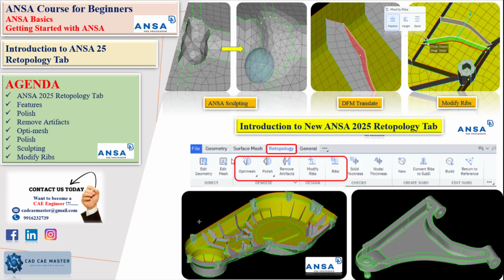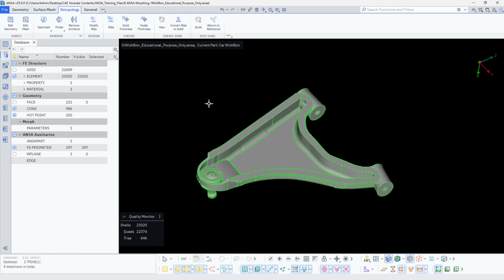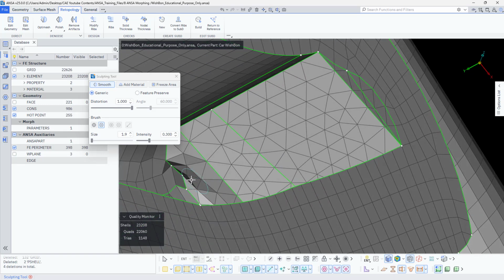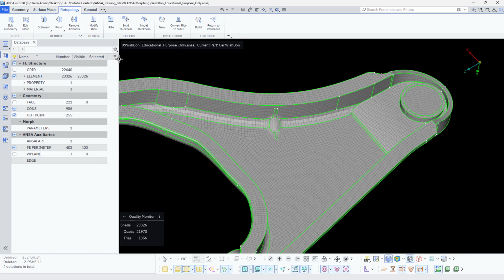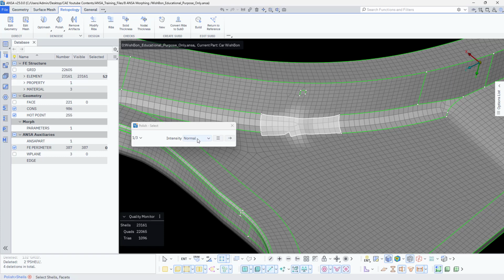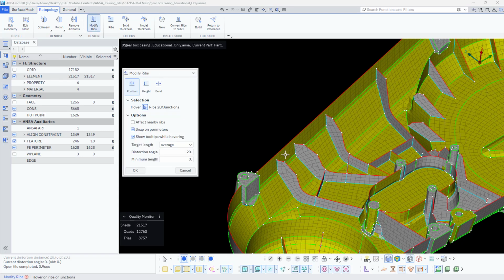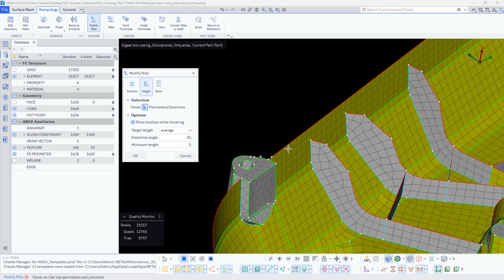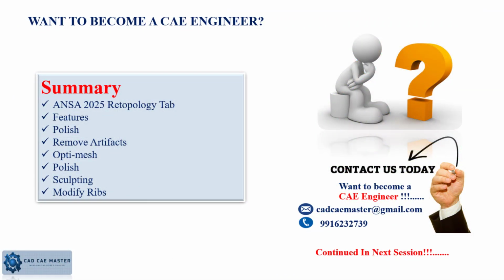0.1.8 ANSA 2025 Retopology Tab | Sculpting | Polish tool | Opti mesh | Modify Ribs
Tutorial Description
1) ANSA 25 Retopology
2) Sculpting
3) Polish
4) Feature Manager
5) Modify Ribs

Chapter Details
Timecodes
00:00 - Intro | CAE Course for Beginners | FEA/FEM Course for Beginners | CAE Interview Questions | ANSA Tutorials for Beginners | ANSA Course for Beginners
00:30 - Agenda
01:04 - ANSA 2025 Retopology  | Opti-mesh for topology and stl files
02:16 - Remove artifact tool, it will help us to remove the unnecessary regions in ANSA
03:25 - ANSA Sculpting Tool, use brush for smoothening and adding Material (Clay)
05:39 - Polish Tool in ANSA | It will smoothen the selected area with high and normal method
08:00 - Modify Ribs in ANSA 2025 | Recognize the 2D ribs, define the draw direction, use modify ribs tool, Modify position,  Height and Bend
12:00 - Summary
12:20 - Outro